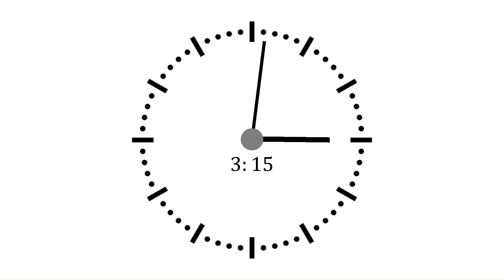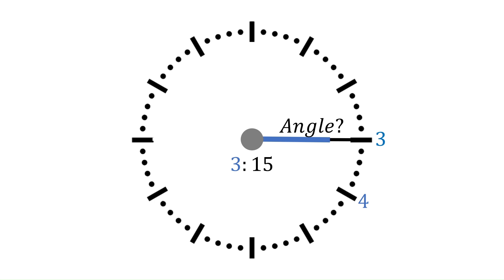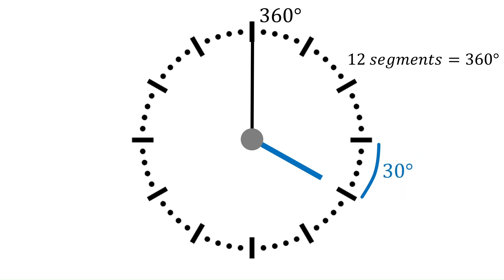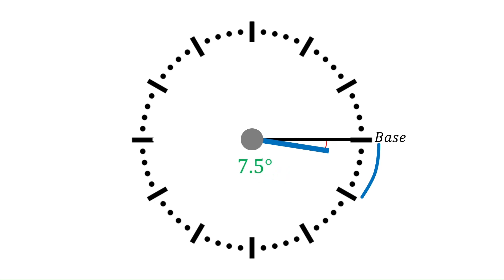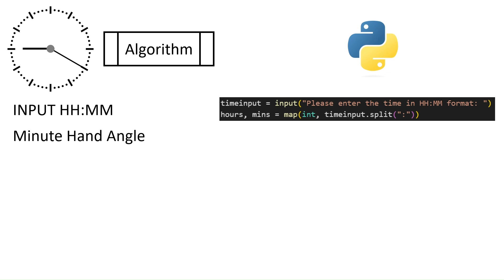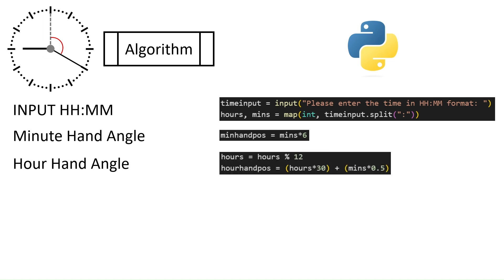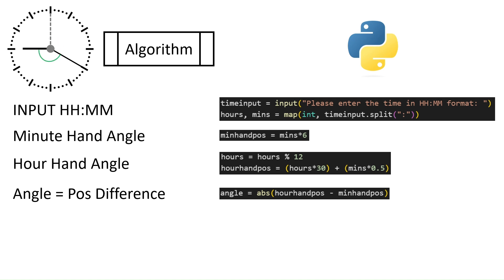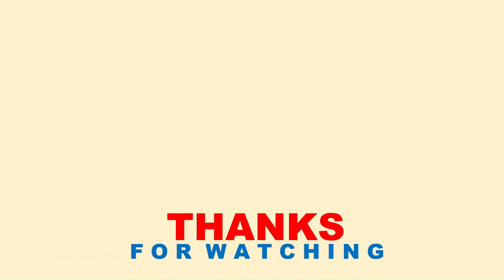What is the angle between the clock hands at 3:15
Here's a Google interview puzzle - can you solve it? Looking at a clock at 3:15, what is the angle between the hour and minute hands? As an extra challenge, can you devise an algorithm to work out the angle at any given time? If you want to have a go, press play; an animated solution and a quick Python program to automate this, are coming up!